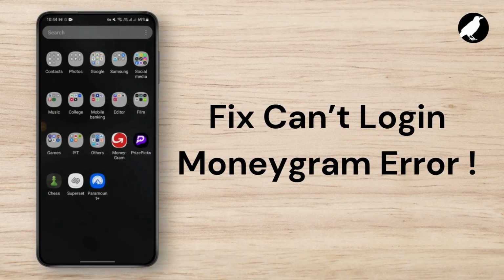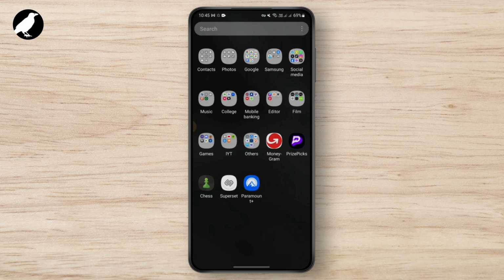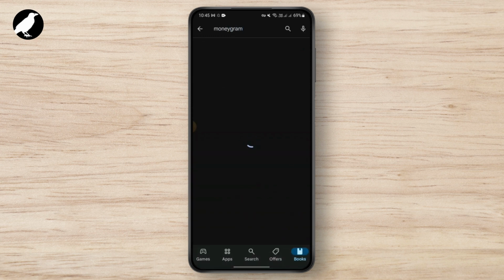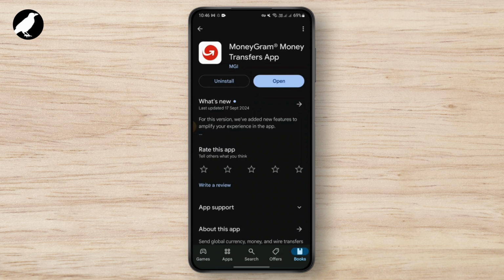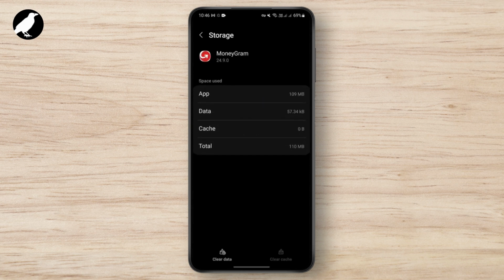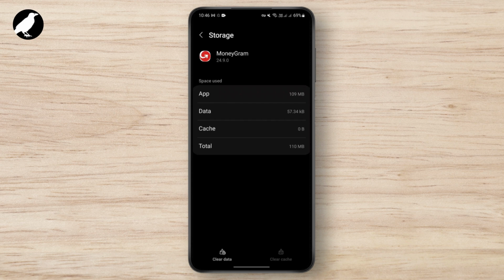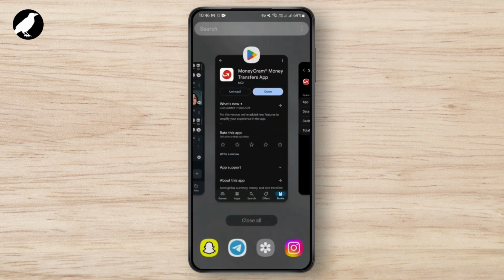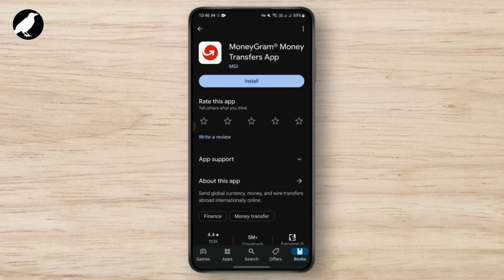How to Fix Moneygram Won't Let Me Log In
Having trouble logging into Moneygram? In this step-by-step guide, we'll show you how to resolve common login issues and fix the Moneygram app if it’s not letting you sign in. Whether you’re dealing with login errors or simply can't access your account, this tutorial will help you get back to sending money smoothly.

In this video, you'll learn how to fix Moneygram login issues, how to create a Moneygram account, and steps to troubleshoot the Moneygram app not working.

Timestamps:
0:00 Introduction
0:20 Step 1: Checking Your Internet Connection
0:48 Step 2: Fixing Moneygram App Login Issues
1:20 Step 3: Creating a New Moneygram Account